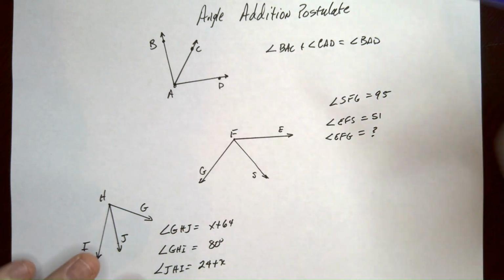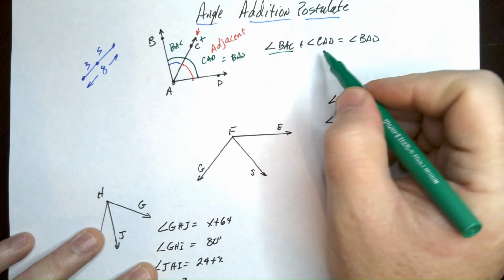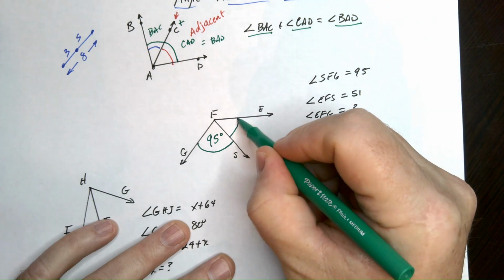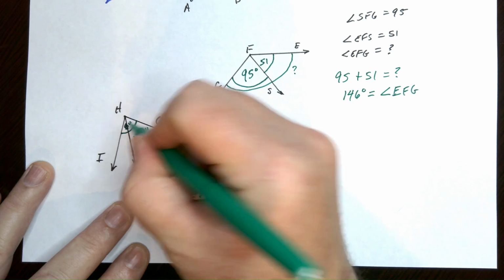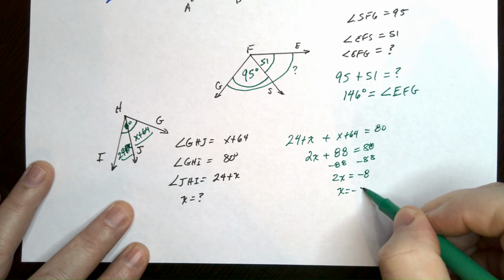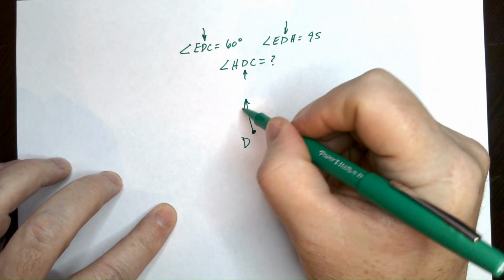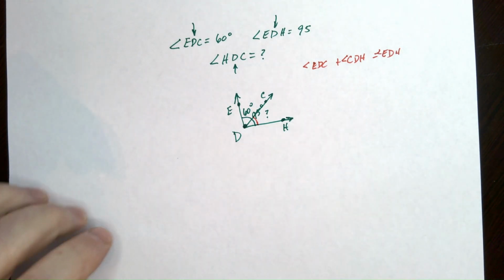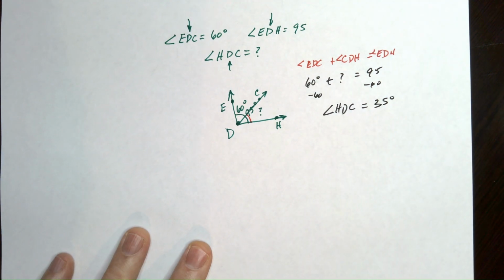Angle Addition Postulate Explained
Learn the Angle Addition Postulate step-by-step!

In this Geometry 1.6 lesson, we explore how to combine adjacent angles to solve for unknown measures using the Angle Addition Postulate. Perfect for high school geometry students and teachers alike.

What you’ll learn in this video:
✅ What the Angle Addition Postulate is and why it matters
✅ How to identify adjacent angles and set up equations
✅ How to solve for missing angles and variables step-by-step
✅ Practice examples with detailed explanations